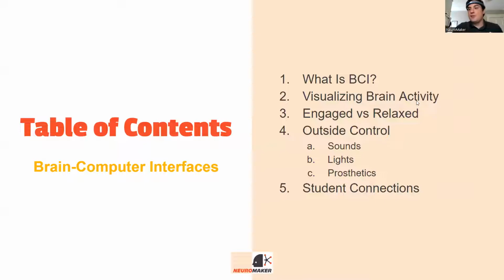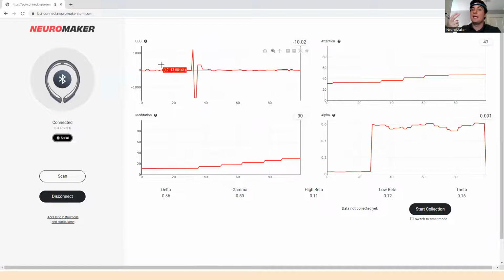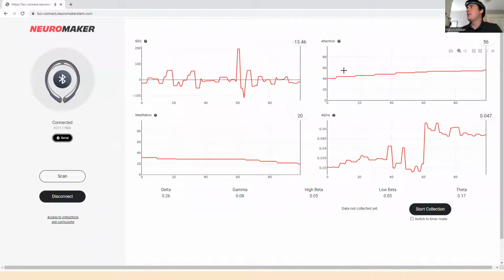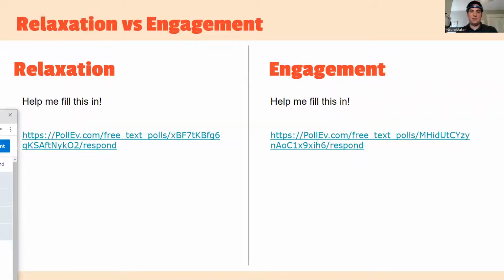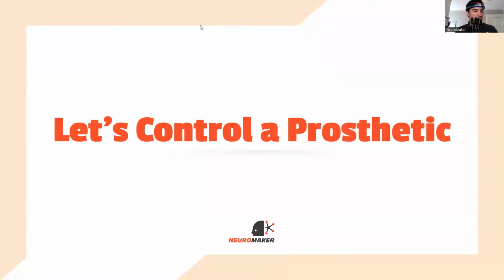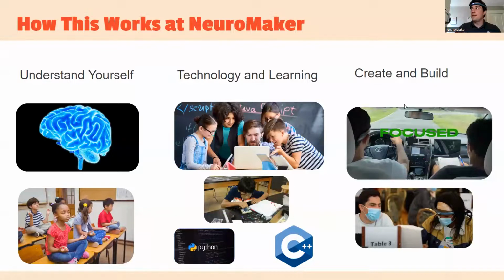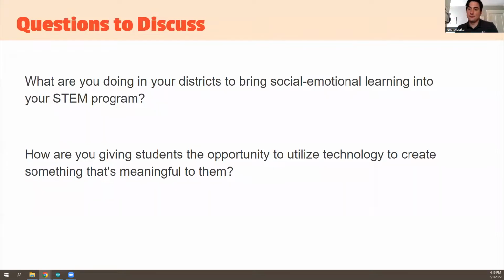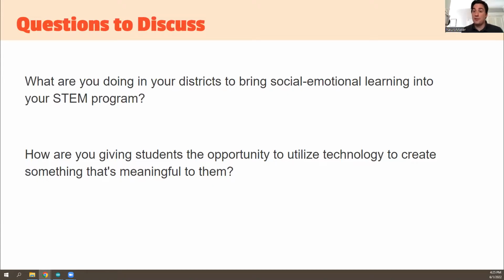Interactive Experiments with the Brain from NeuroMaker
Use your brain to control prosthetic hands, lights, sounds and more!

In this recording, Andrew on the NeuroMaker team will lead you through how Brain Computer Interface technology can be used in educational environments from SEL to Robotics to Programming and more.